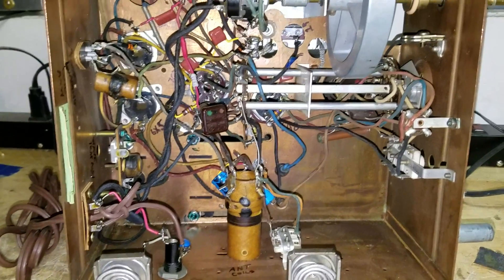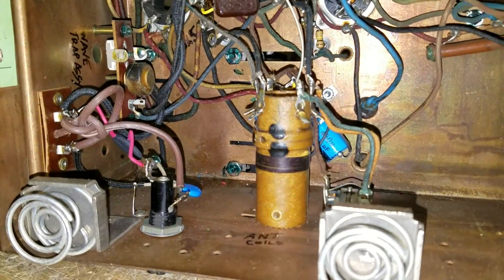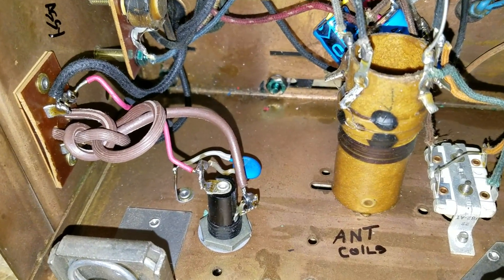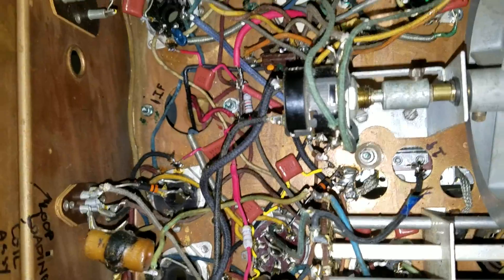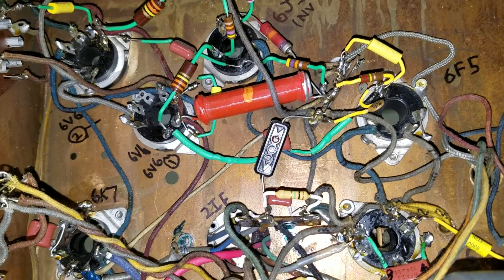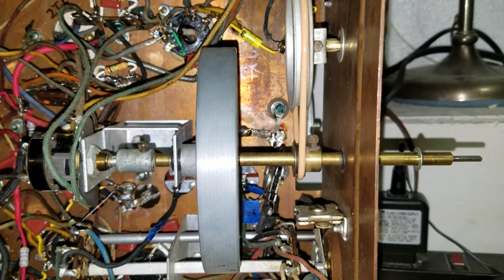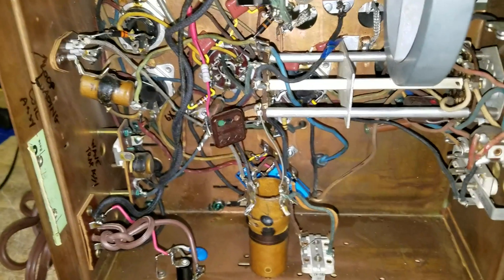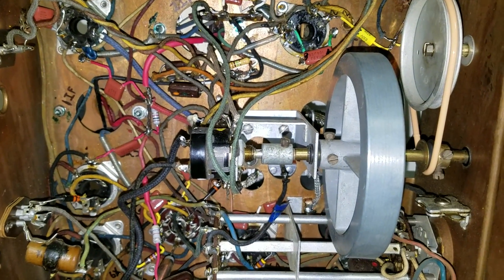1940 ZENITH 11S474 Peek Under Chassis Part 3 of 4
Chassis refurbishment almost complete.  All electronic components are installed and all that is left is to install the tuning dial cord and the dial & knobs.   The CL-90 is used to reduce inrush current, which can improve the life of the tubes, power switch,  lamp bulbs, and perhaps other stuff.  It has a cold resistance of 120 ohms and the hot resistance ranges from 1 to 8 ohms.  I know the purists will hate that I didn't re-stuff the caps and that I drilled a hole for the fuse holder.  My personal belief is that re-stuffing does no more to preserve original construction than replacement, and it's a lot of work.  I think that the safety offered by the addition of a fuse outweighs the desire to preserve original purity.  When I can, I use an existing unused hole, but I like fuses to be accessible from the outside of the chassis.